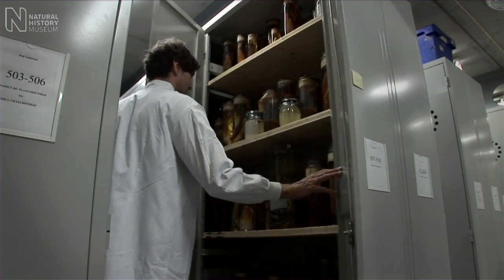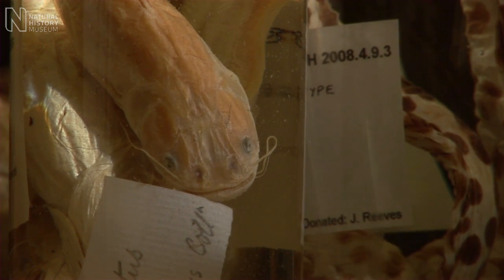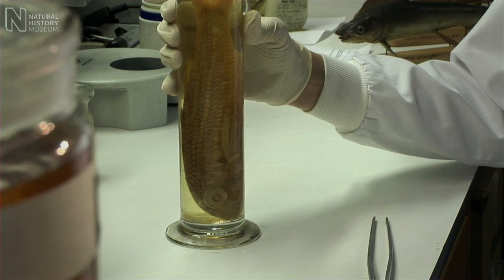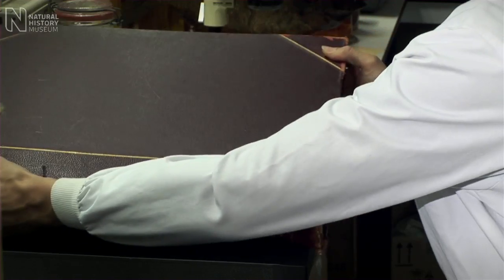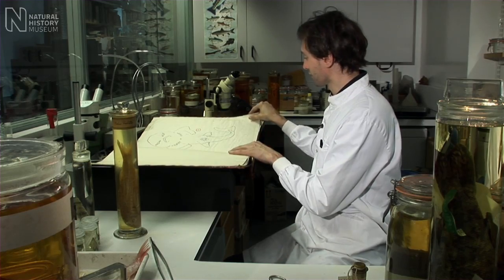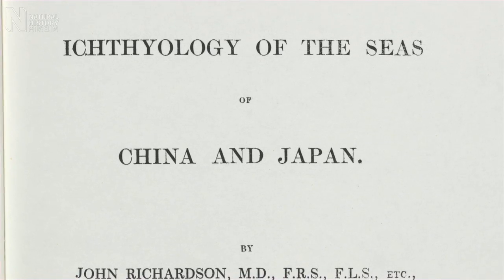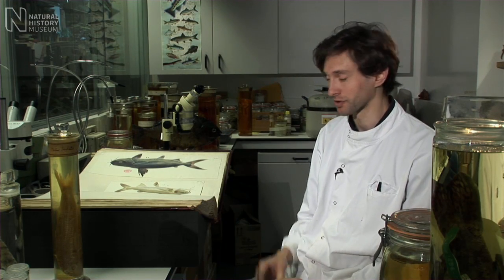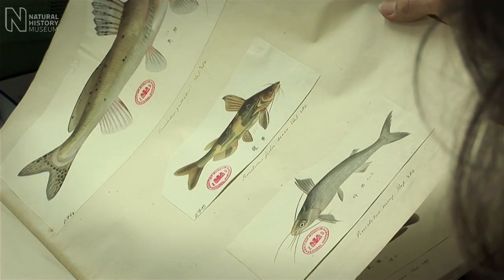Illustrating and classifying - the importance of John Reeves' watercolours | Natural History Museum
James Maclaine, a fish curator at the Natural History Museum, examines the importance of Reeves' watercolours to the description and classification of fish.

John Reeves' position in China enabled him to acquire many specimens unknown to Western scientists in the 1800s. He sent almost 500 watercolours of fish back to Britain including detailed information on 83 new species.